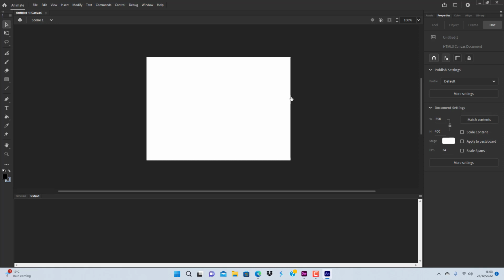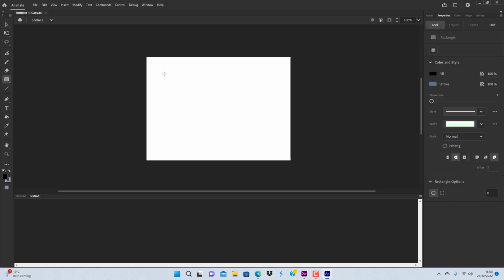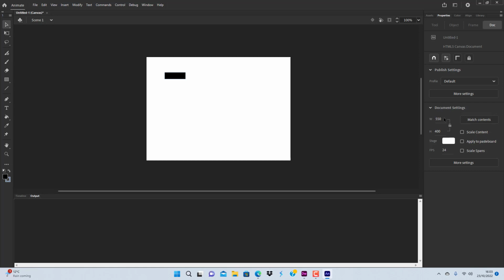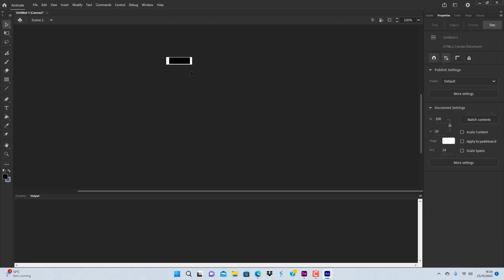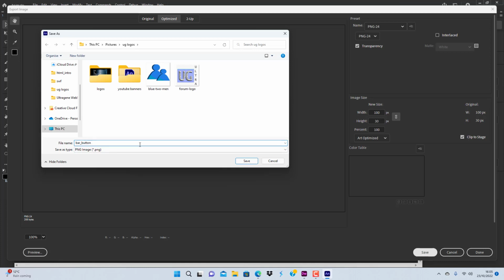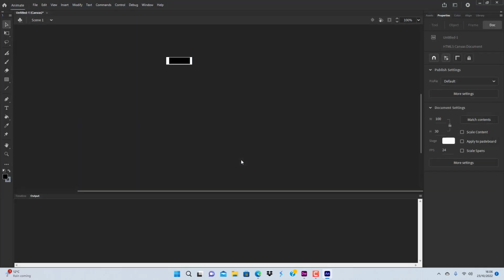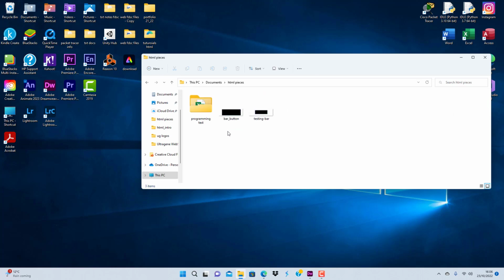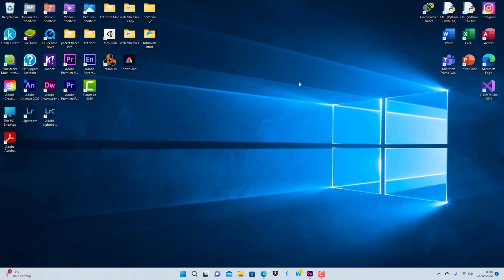html pieces in animate "canvas size"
A short tutorial / talk, that explains canvas export according to png image files for preparation and creation of html web sites